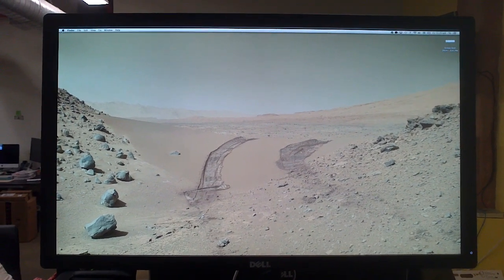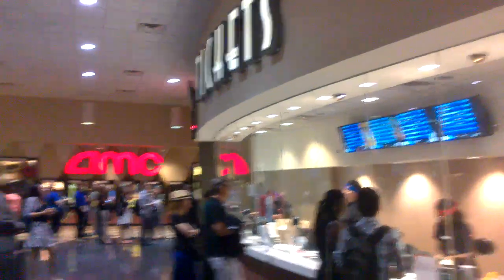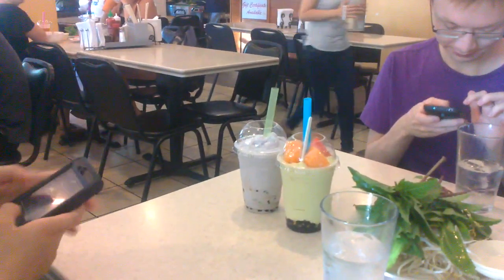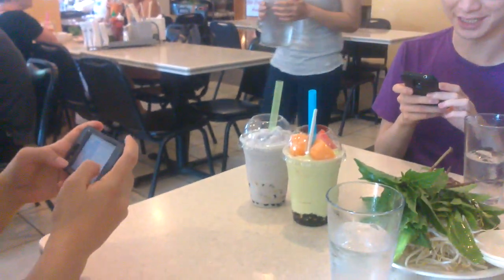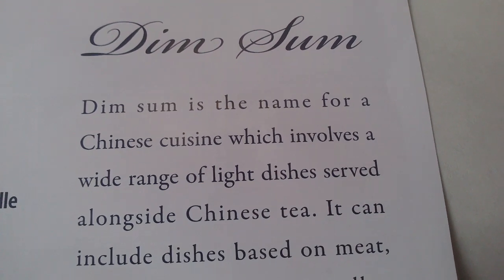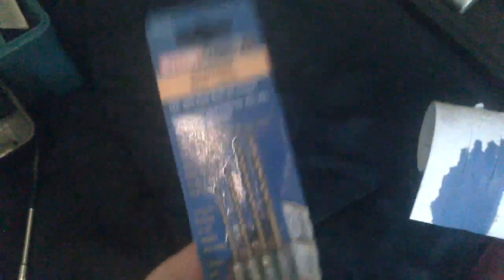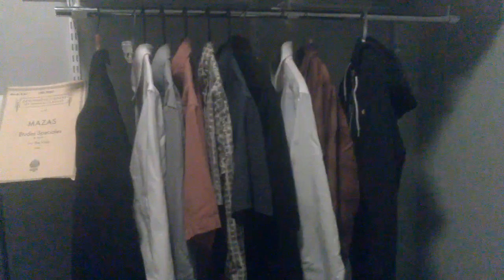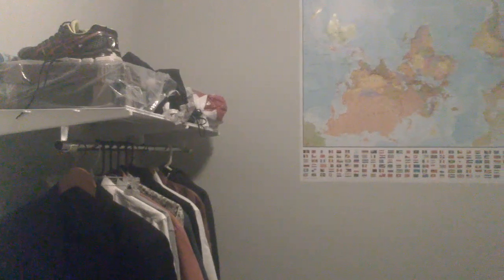Lakefront Trail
Cleaning the bathroom, biking around Chicago, eating at about five different restaurants, visiting the beach, going to the movies, and (finally!) assembling that damn shelf.